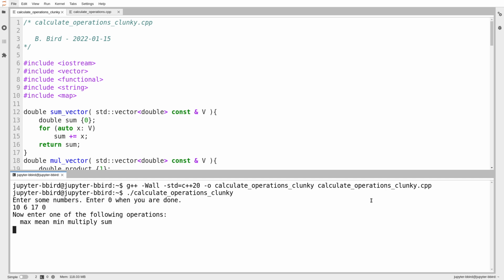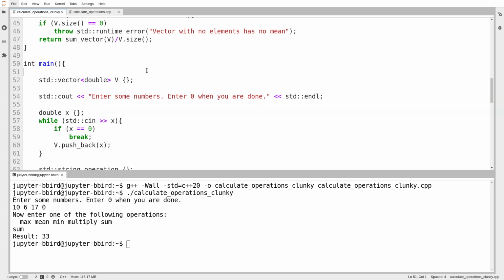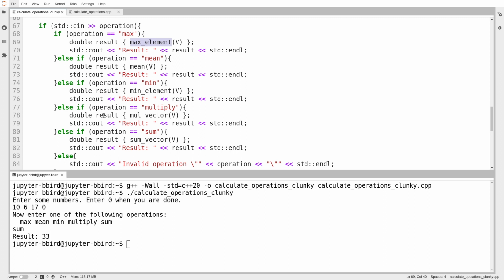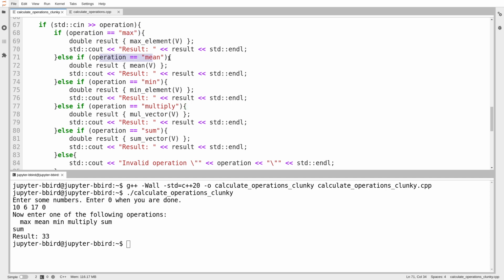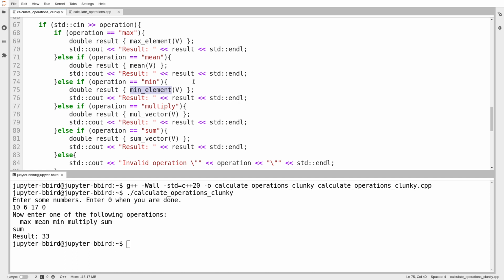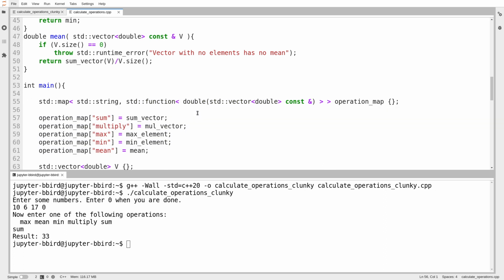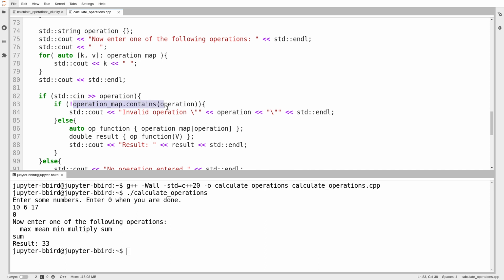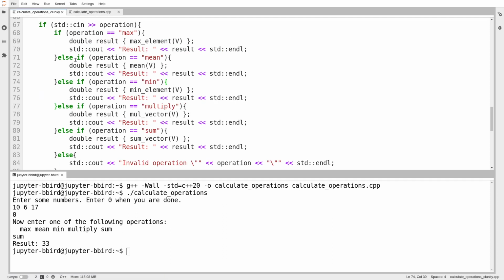C++ Programming (Spring 2022) - Lecture 12.05 - Collections of Function Objects